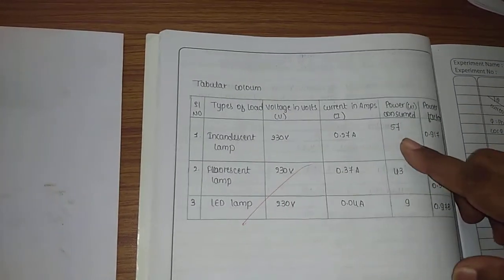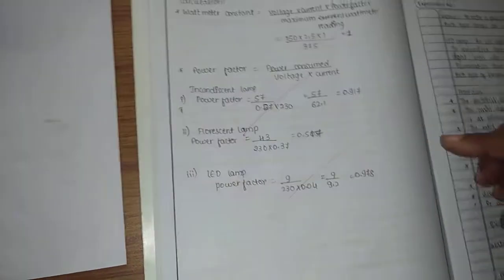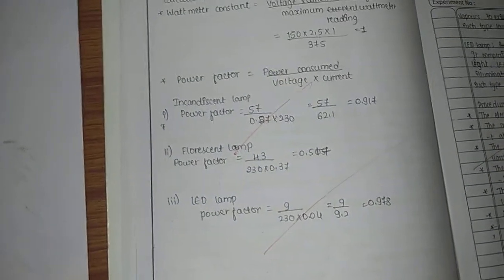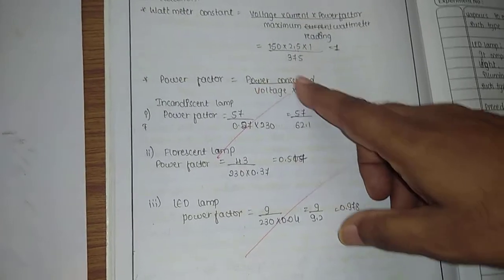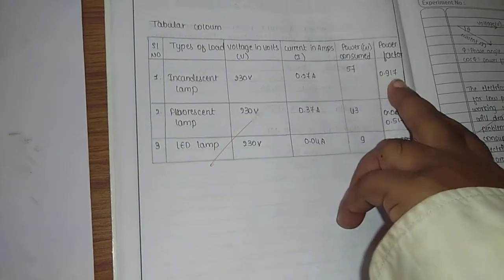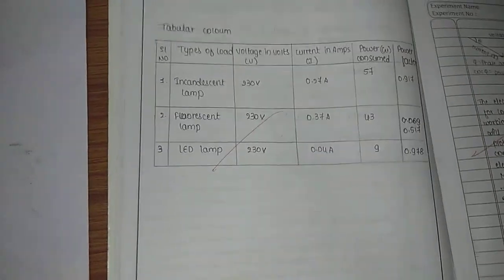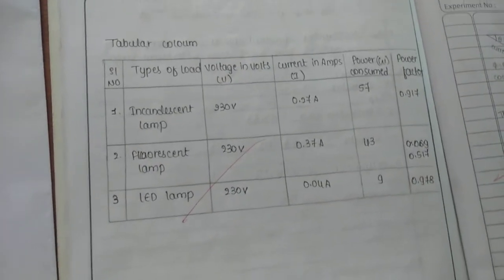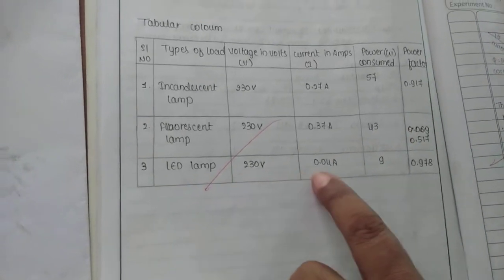Measurement of I,V and power